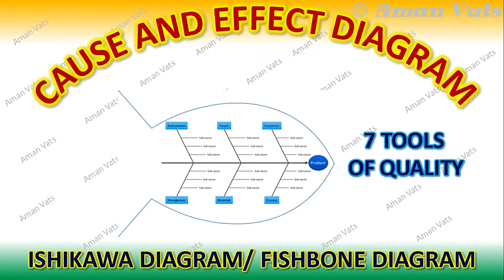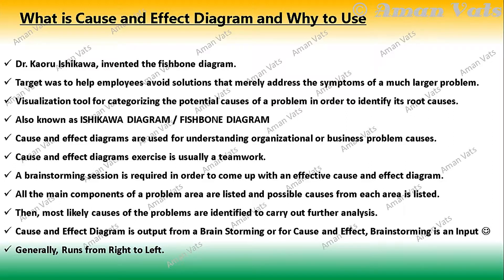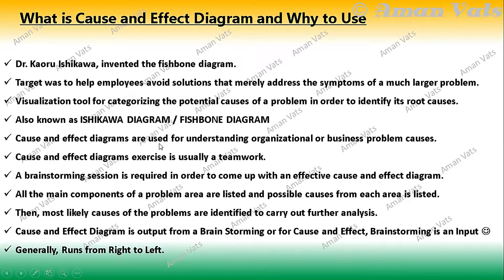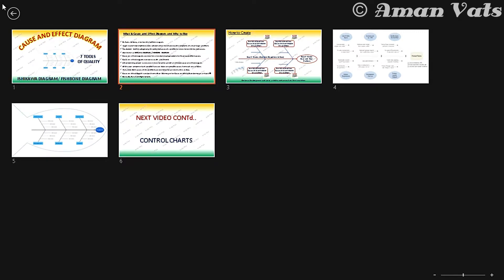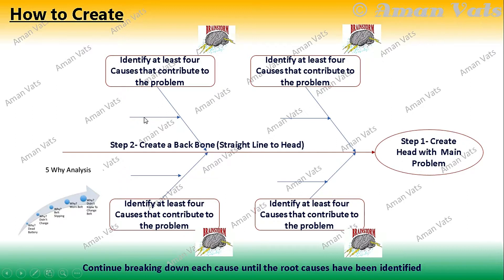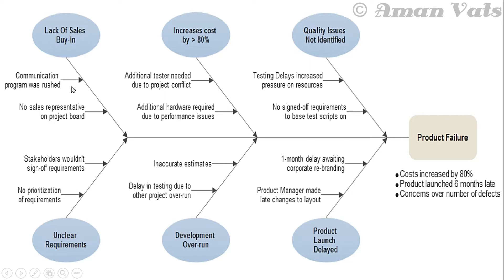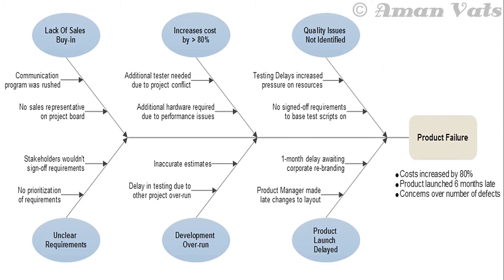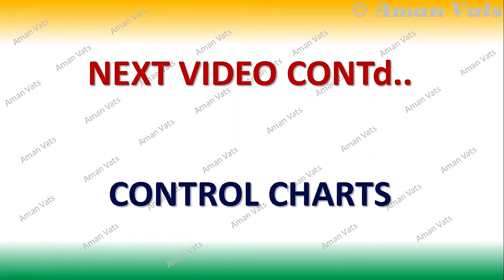Fishbone / Ishikawa / Cause and Effect Diagram.How to create and use? 7 Tools of Quality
How to create and use Fishbone Diagram? 7 Tools of Quality

We bring information on Knowledge Max after internet based research. We try to check authenticity of information with best possible ways. The videos are just for knowledge purpose and does not guarantee claimed yields in terms of production of money of specific variety. The channel does not stand responsible for any kind of loss incurred due to information obtained from Channel.  Please consult experts or take your conscious decision before proceeding for any action suggested at knowledge channel.